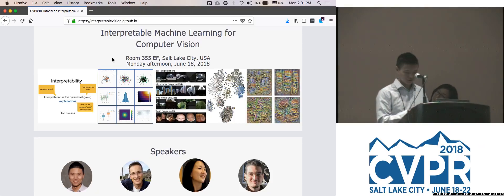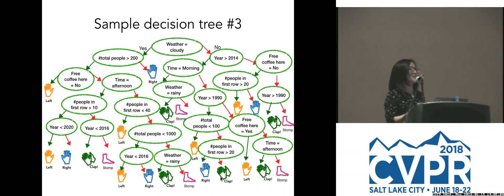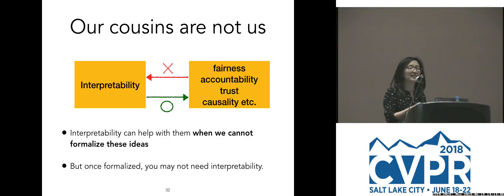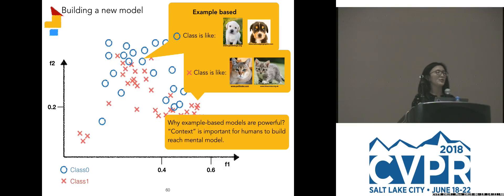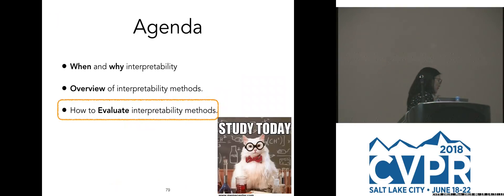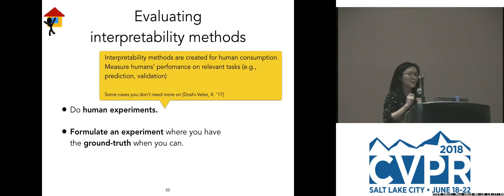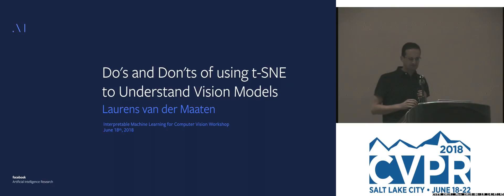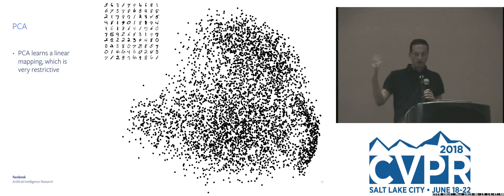CVPR18: Tutorial: Part 1: Interpretable Machine Learning for Computer Vision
Organizers: Bolei Zhou
Laurens van der Maaten
Been Kim
Andrea Vedaldi

Description: Complex machine learning models such as deep convolutional neural networks and recursive neural networks have made great progress in a wide range of computer vision applications, such as object/scene recognition, image caption-ing, visual question answering. But they are often perceived as black-boxes. As models are going deeper in search of better recognition accuracy, it becomes even harder to understand the predictions given by the models and why. This tutorial is to broadly engage the computer vision community with the topic of interpretability and explainability in models used in comput-er vision. We will introduce the definition of interpretability and why it is important, and have a review on visualization and interpretation methodologies for analyzing both the data and the models in computer vision.
Schedule:
1400 Welcome & Overview
1410 Introduction to Interpretable Machine Learning, Been Kim
1450 Dos and Don'ts of Using t-SNE to Understand Vision Models, Laurens van der Maaten
1530 Afternoon Break
1615 Revisiting the Importance of Single Units in Deep Networks, Bolei Zhou
1655 Understanding Deep Networks Using Natural Pre-Images, Meaningful Perturbations, and Vector Embeddings, Andrea Vedaldi